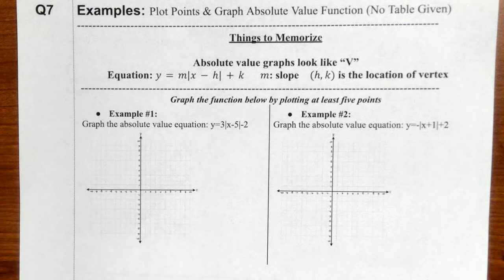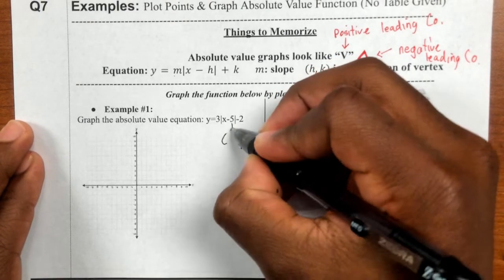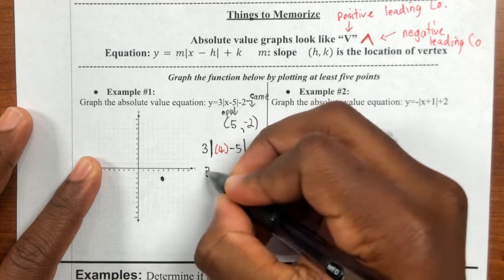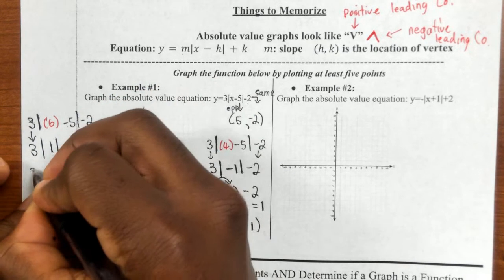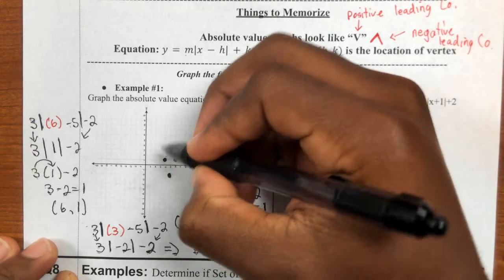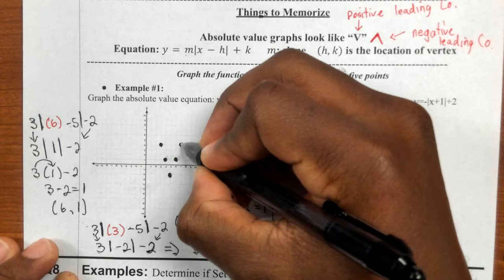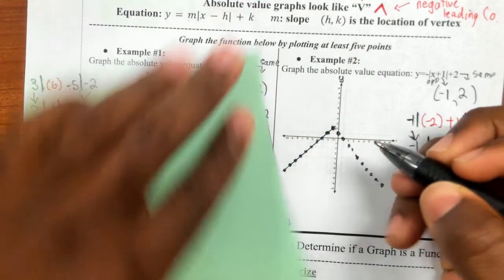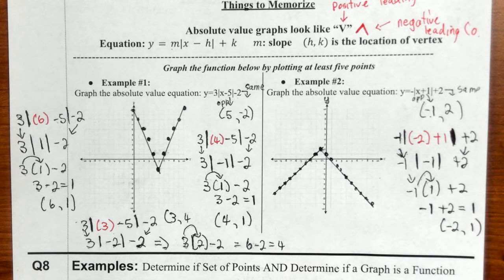Unit 3 Takehome Quiz Question 7